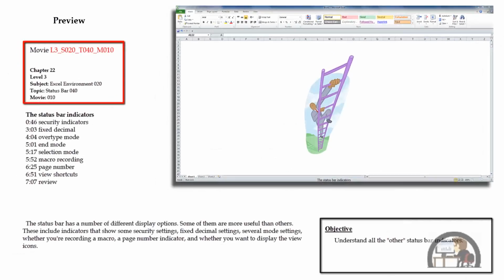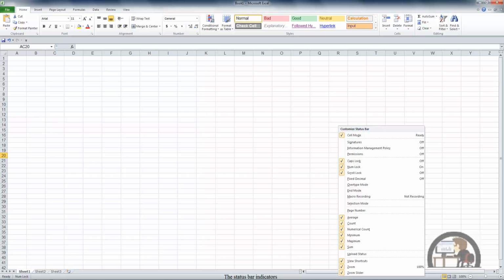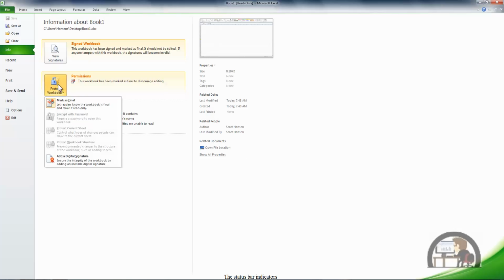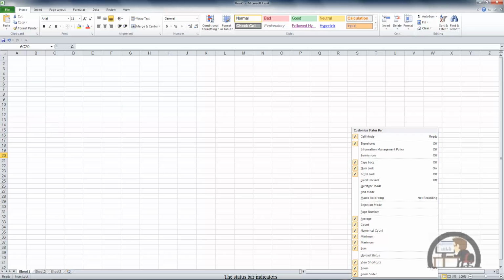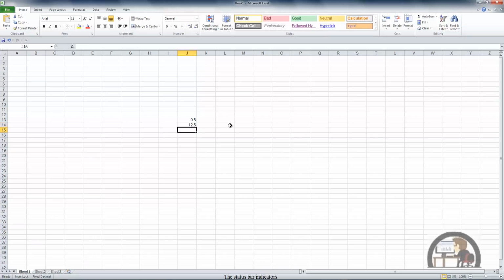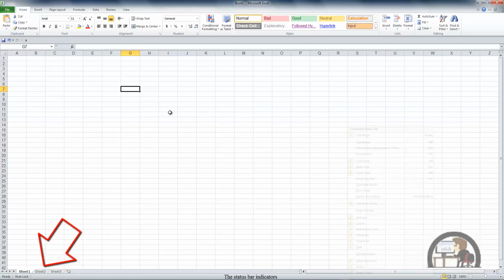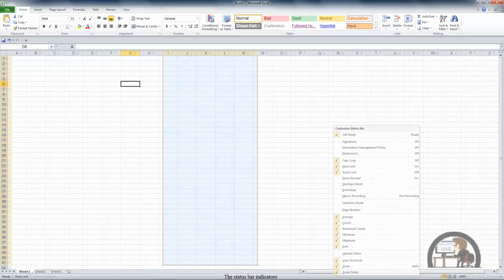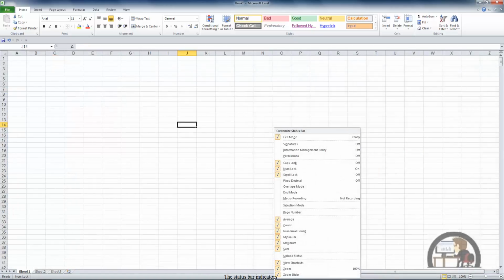L3_S020_T040_M010 - Excel Environment - Status Bar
The status bar has a number of different display options. Some of them are more useful than others. These include indicators that show some security settings, fixed decimal settings, several mode settings, whether you're recording a macro, a page number indicator, and whether you want to display the view icons.